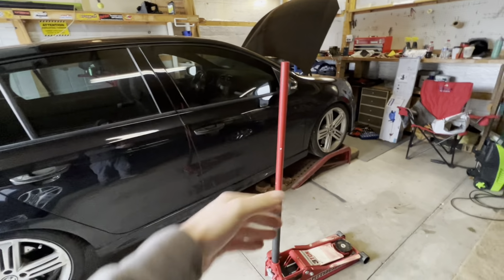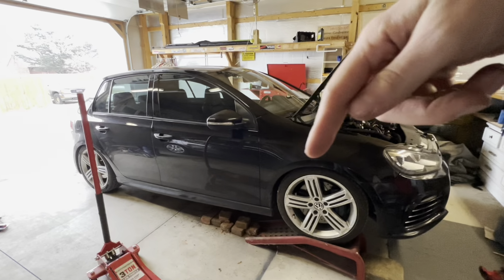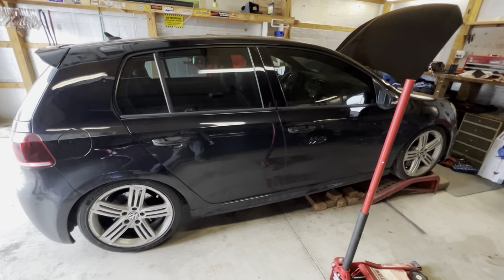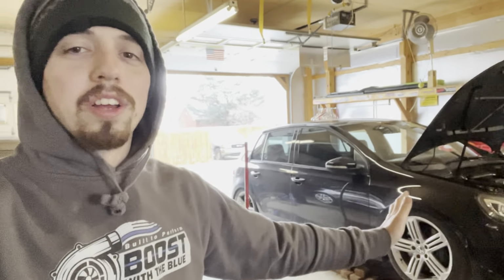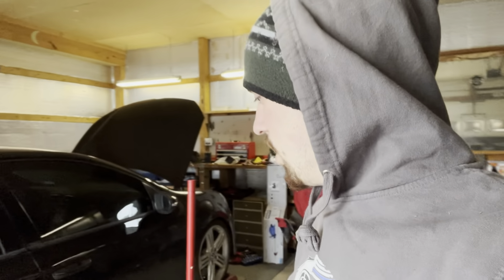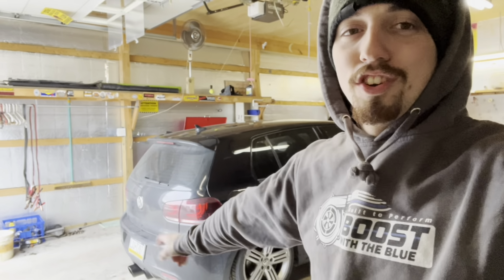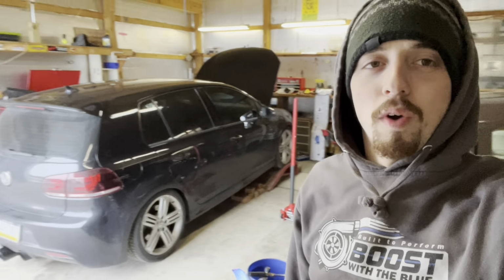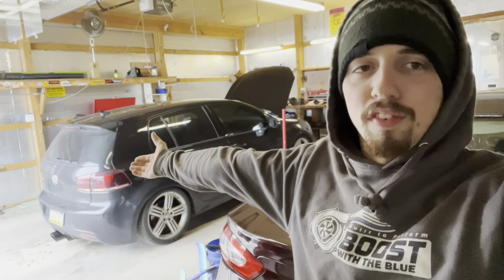Why I haven’t uploaded in months… I Sold All Of My Jeeps